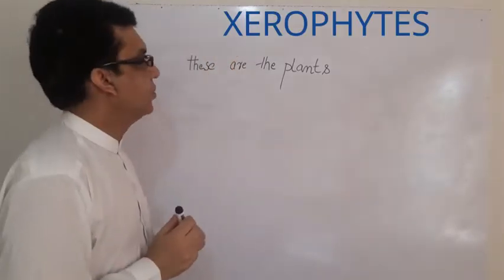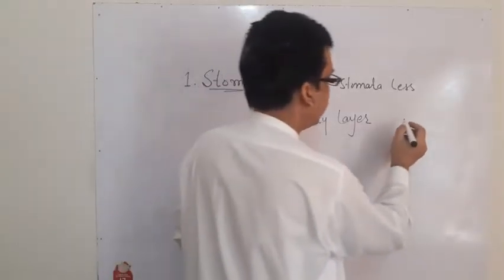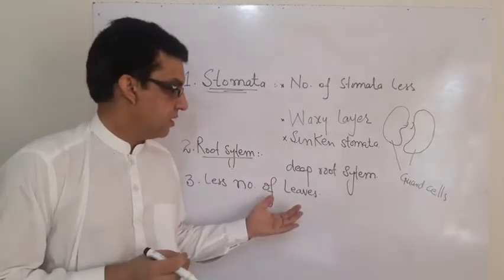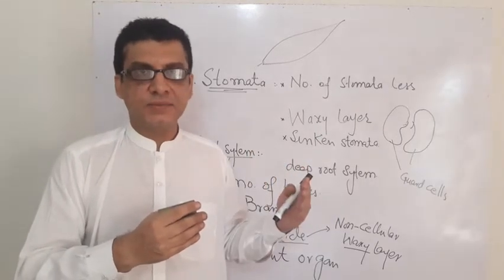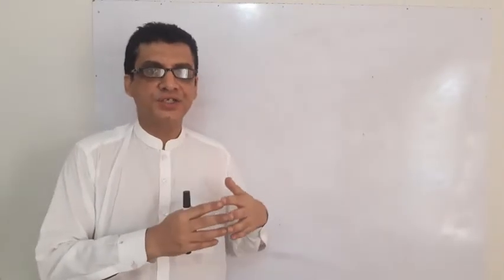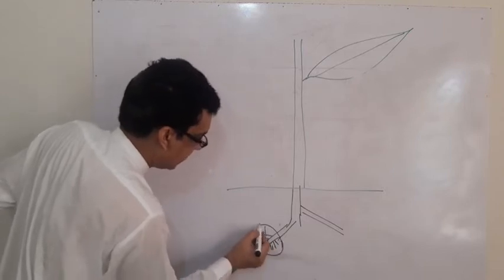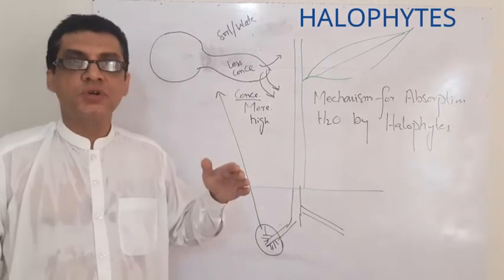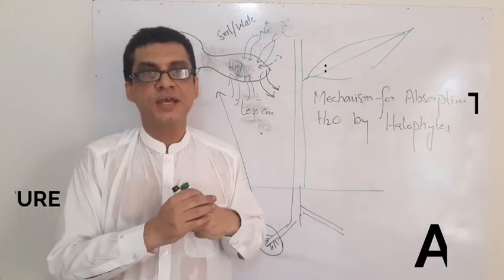"Osmoregulation in Xerophytes and Halophytes", Class 10, Biology, Unti 11 , Lesson 2,